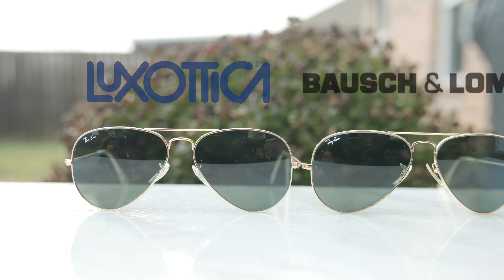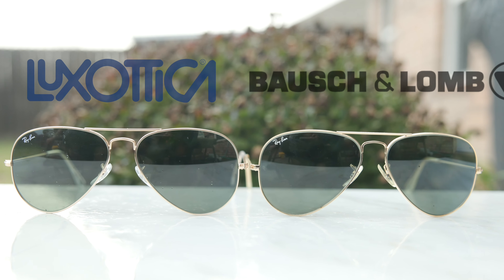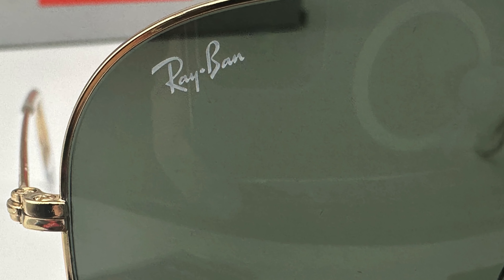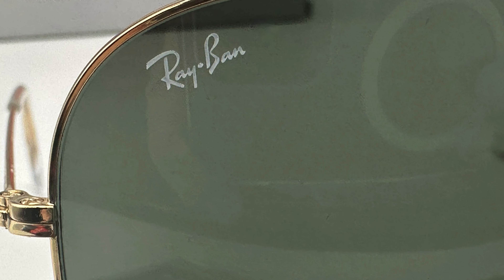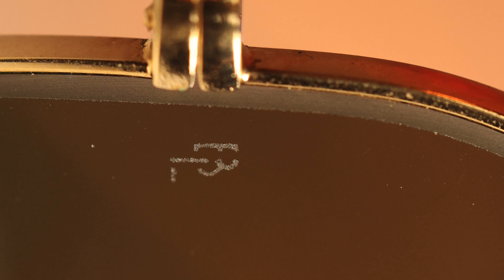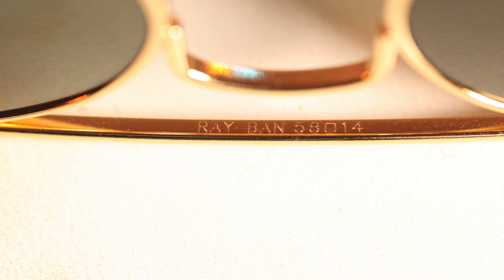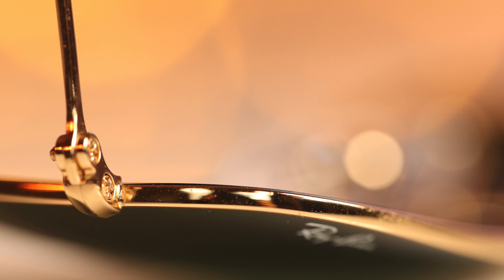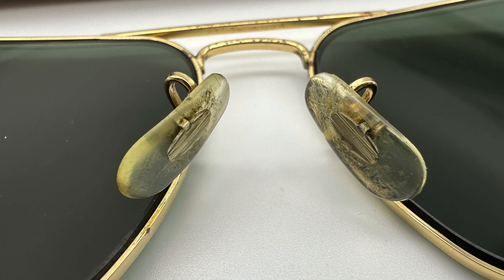Vintage Ray-Ban B&L Aviator vs Modern Luxottica Aviator